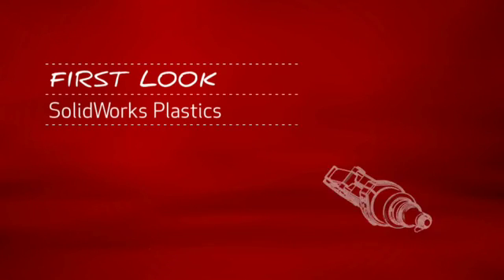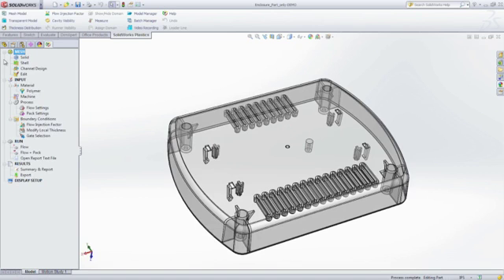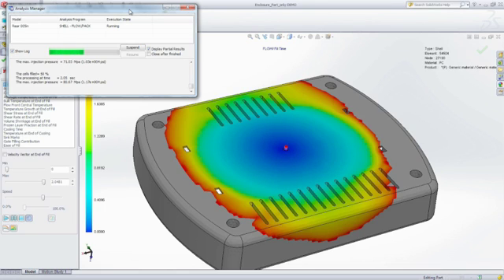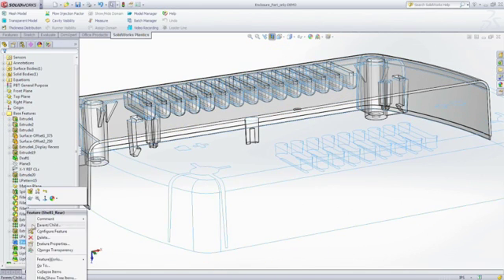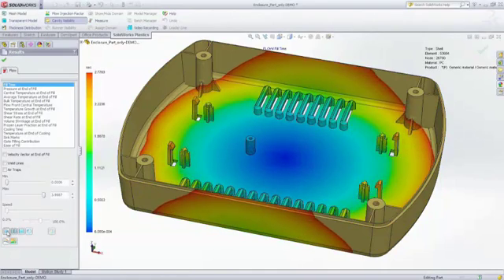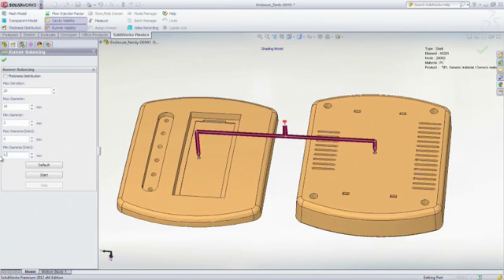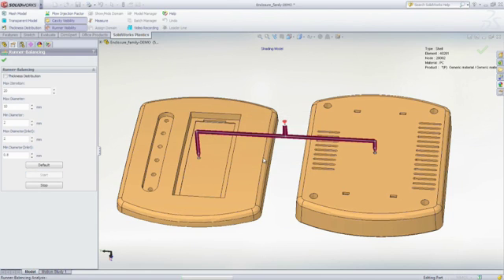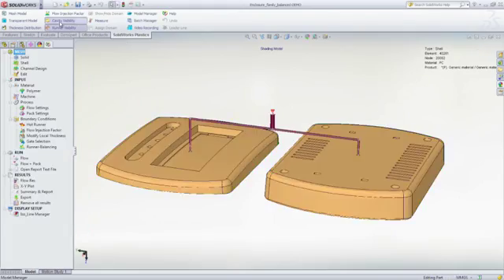First Look SolidWorks Plastics